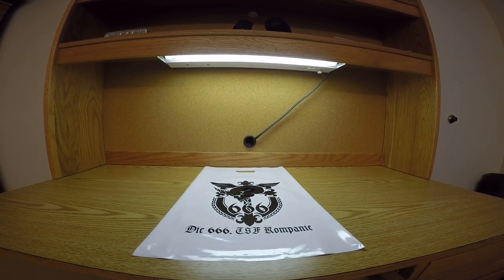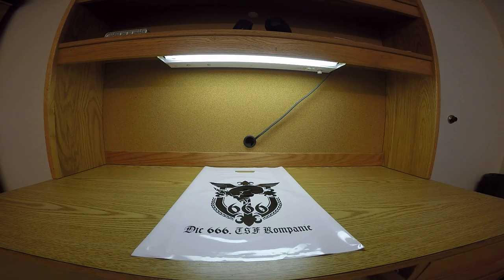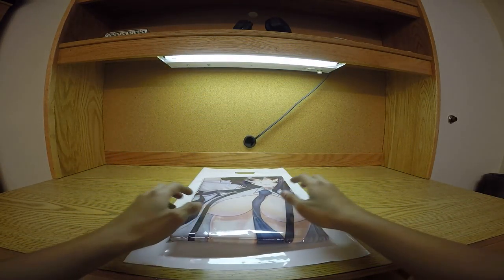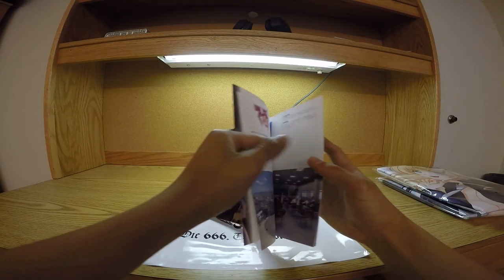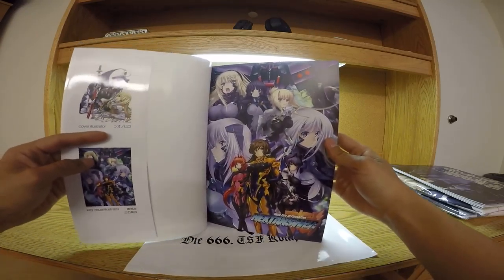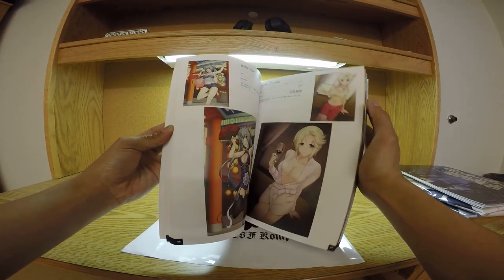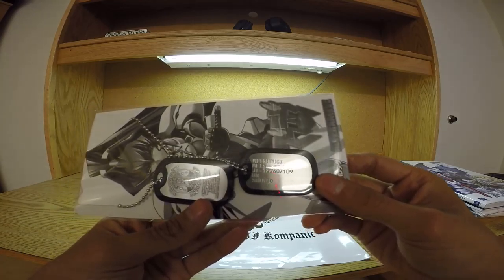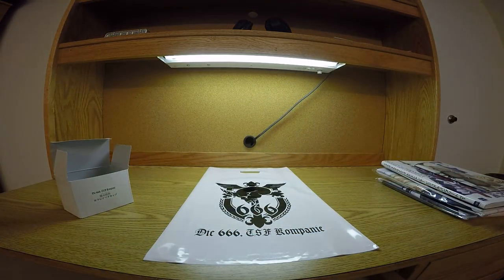Muv Luv Comiket 89 Complete Set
Age Muv Luv set from Comiket 89. Also got a new camera setup, so videos should be a lot better.